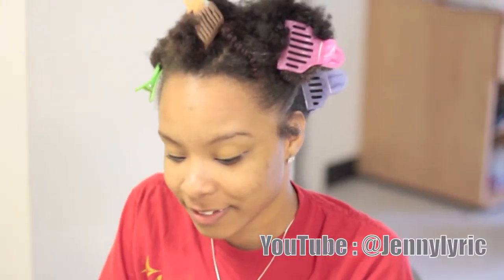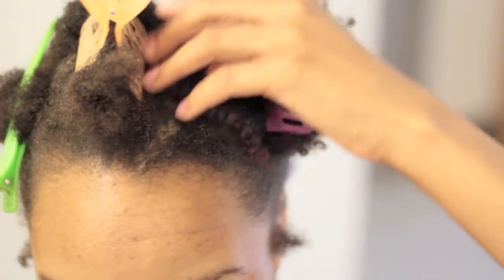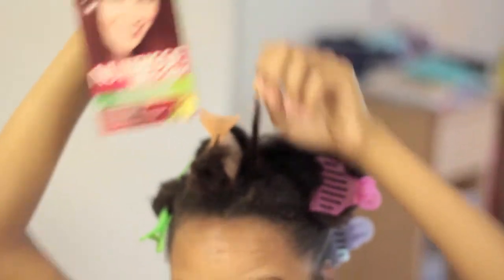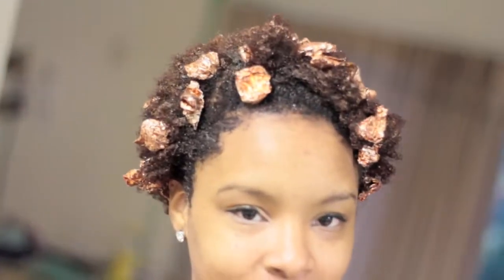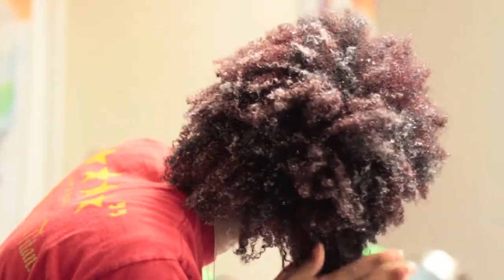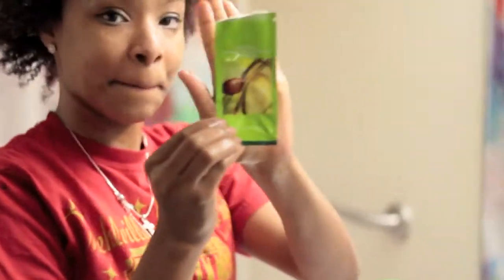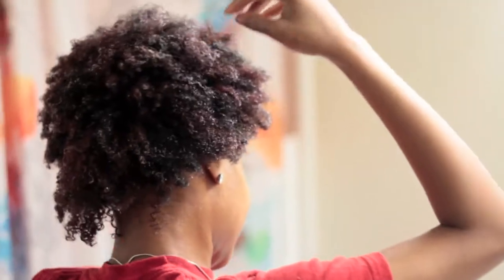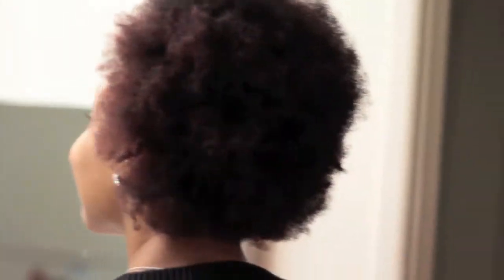♡ How-To | Coloring Natural Hair Black with Red Highlights ♡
**WAIT Watch me in HD :-)**
My sister, @JennyLyric, needed some help coloring her hair so I gave her red highlights! We used the Garnier Nutrisse Ultra Color R3 box dye. To create natural looking highlights, I sectioned off random pieces of hair then wrapped them in regular foil. She loved her results!

Again go check Jennifer's YouTube page out! She's an AMAZING singer